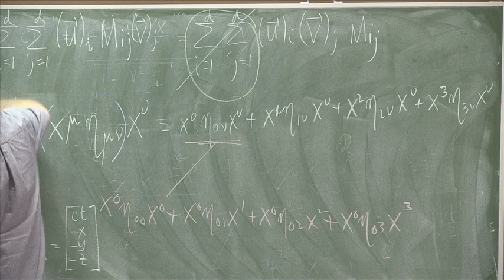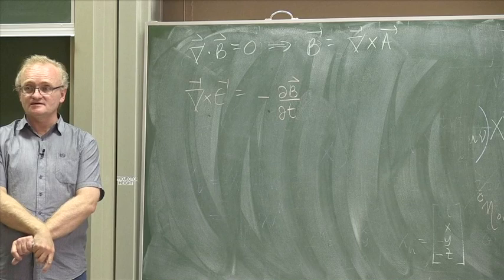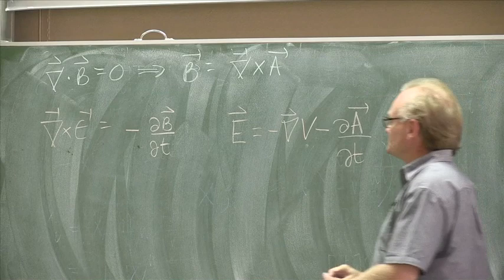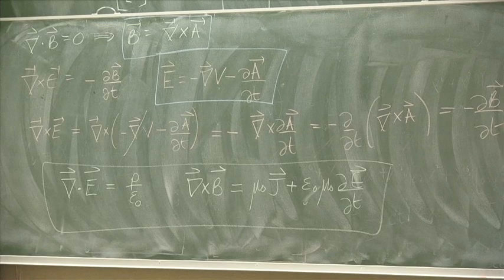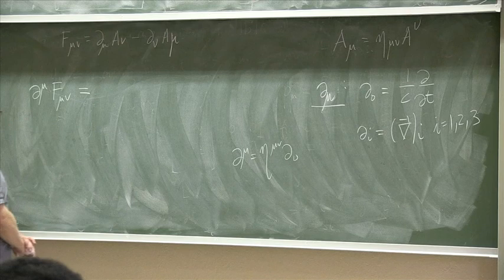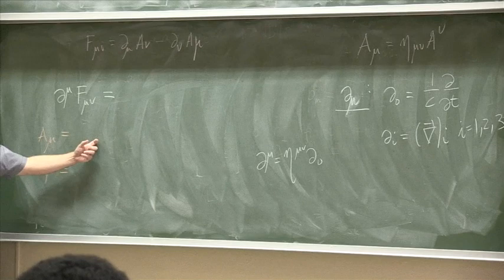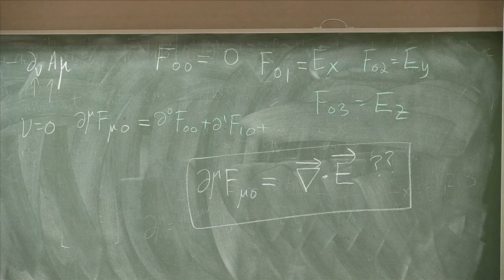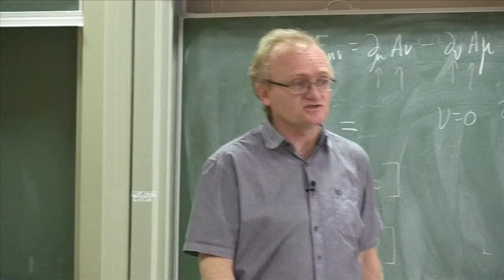Electromagnetism - LECTURE 14 Part 04/04 - by Prof Robert de Mello Koch